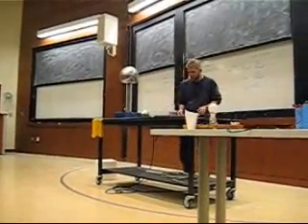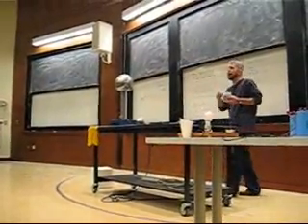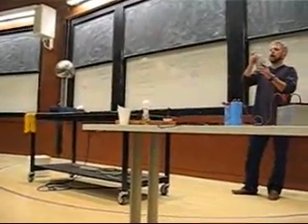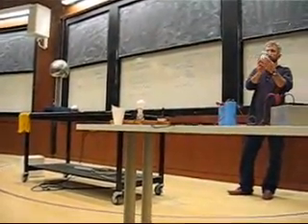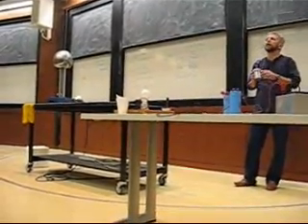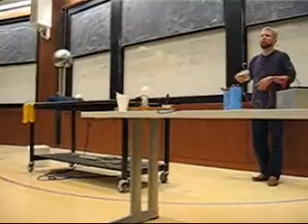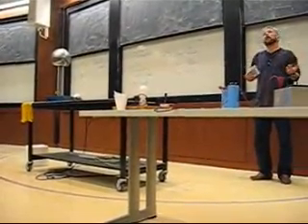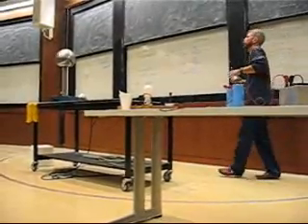Professor Corbin's Physics 1B Demo Part 7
UCLA Professor Corbin's Physics 1B demo on electricity(Spring 2008)